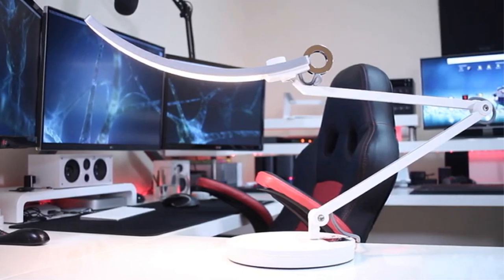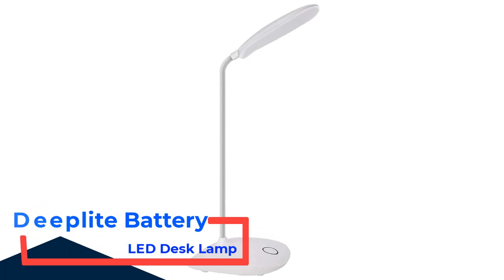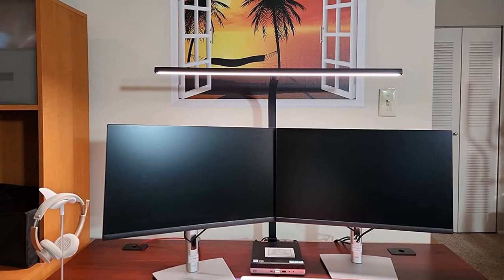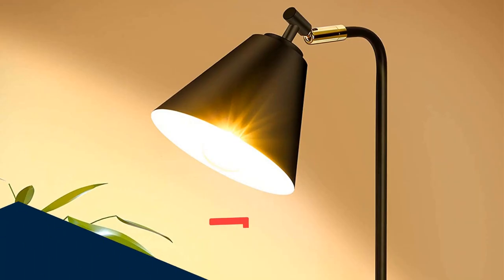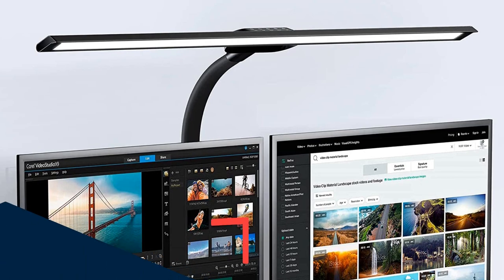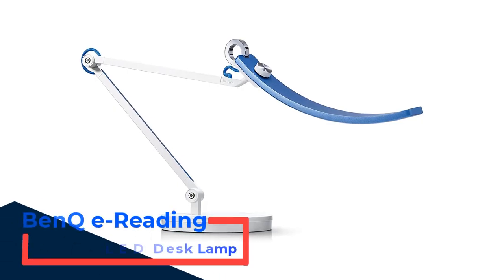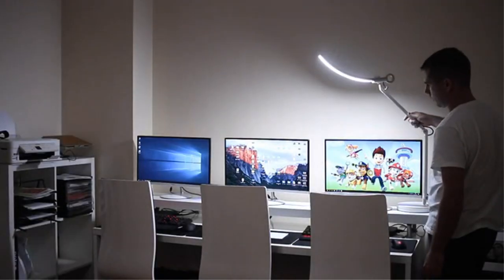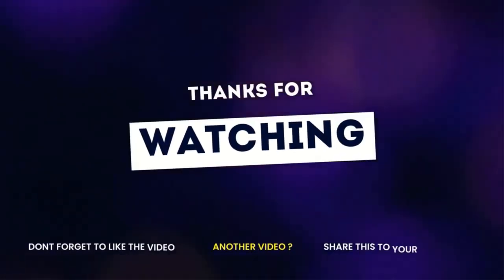✅ Best Desk Lamp For Computer Work: Desk Lamp For Computer Work (Buying Guide)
In this video, we're going to take a look at the best desk lamp for computer work. We'll compare the best desk lamp for computer work on the market and list their features and prices.

00:00 Introduction

👇 Product Links 👇

1️⃣ Deeplite Battery LED Desk Lamp 00:55

2️⃣ EppieBasic LED Desk Lamp 01:42

3️⃣ Brightever Industrial Dimmable Desk Lamp 03:01

4️⃣ Kary LED Desk Lamp 03:52

5️⃣ BenQ e-Reading LED Desk Lamp 04:45

06:23 Conclusion

Top 5 Desk Lamps in 2023 | Architect Lamp 5 Best Architect Lamps in 2023 Desk Lamp Buying Guide | DO NOT Buy a Monitor Light Bar Until You Watch This | 5 Best Desk Lamps of 2023 | Why You Need a Monitor Screen Light for your Desk Setup | Best Desk Lamp in 2023  Top 5 Desk Lamps for Light up your Workstation | Choosing the right light for your desk | Early 2023 Home Office Update  Cable Management, Lighting, and More | EASY to Install RGB Light Strips for an EPIC Desk Setup | How To Light Your Desk Setup & Workspace hilips Hue Smart Lights Setup |

Portions of footage found in this video are not original content produced by techpeed. Portions of stock footage of products were gathered from multiple sources including, amazon manufacturers, fellow creators, and various other sources.

"All claims, guarantees and product specifications are provided by the manufacturer or vendor. “techpeed” cannot be held responsible for these claims, guarantees or specifications" (ad)